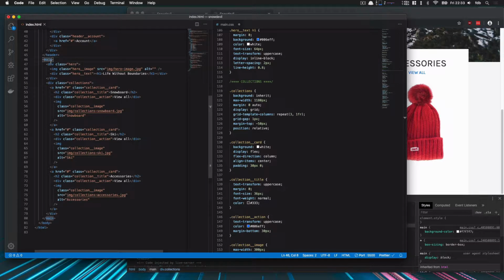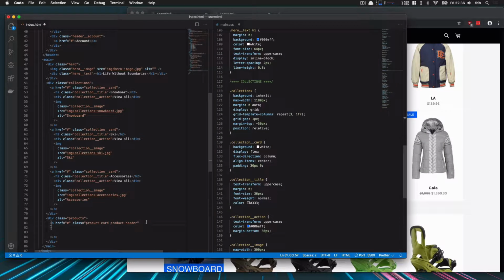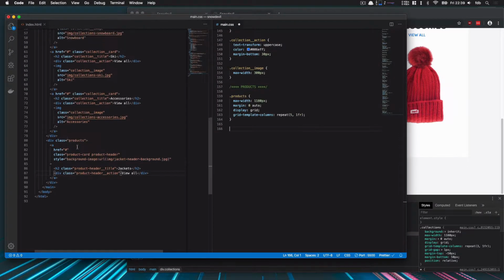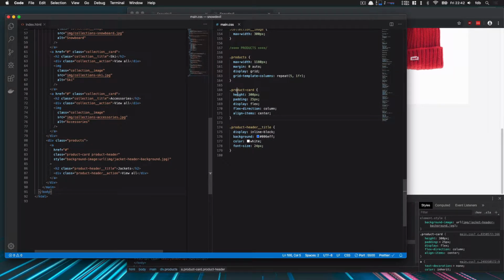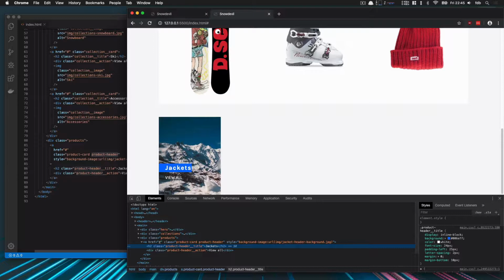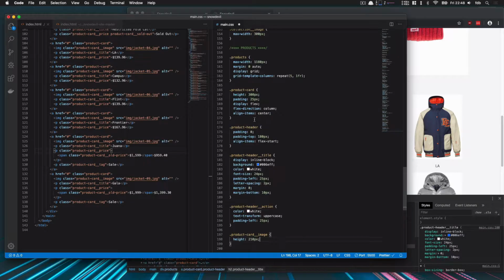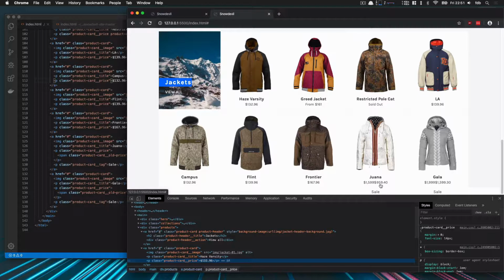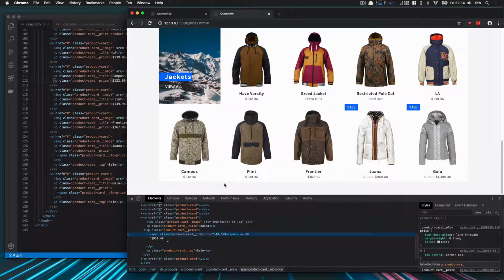Snowdevil Website: Products Section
The products section is the most daunting part of the website, but can be broken down in a couple of understandable pieces.